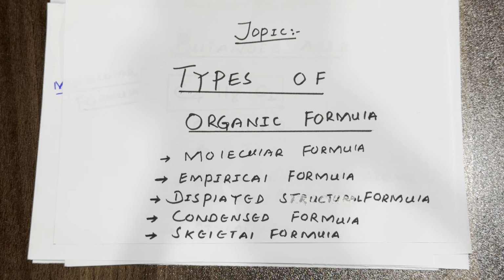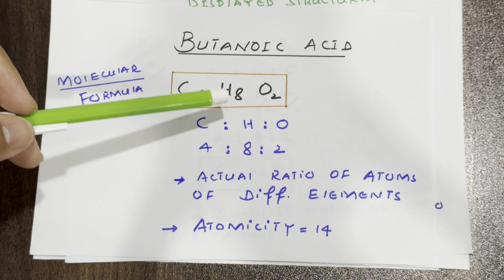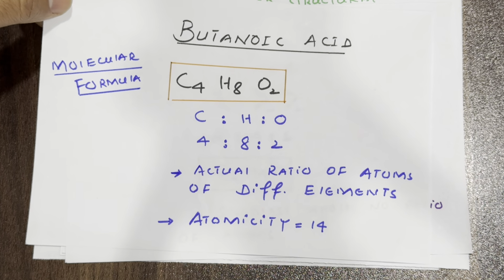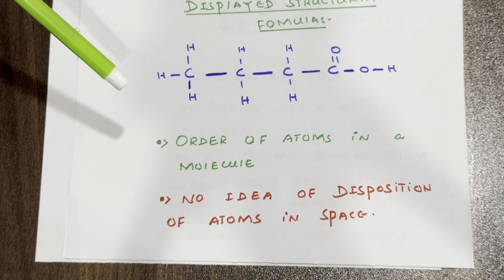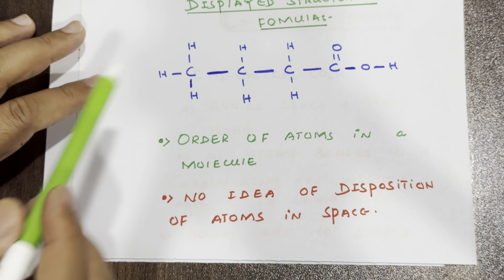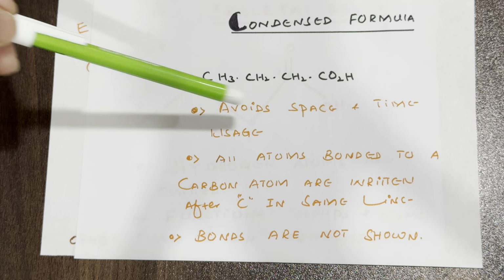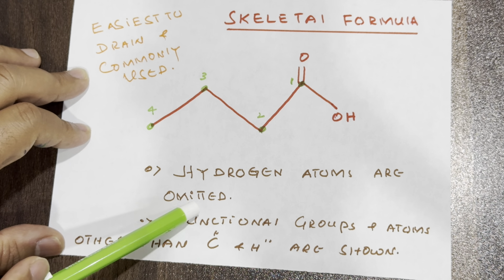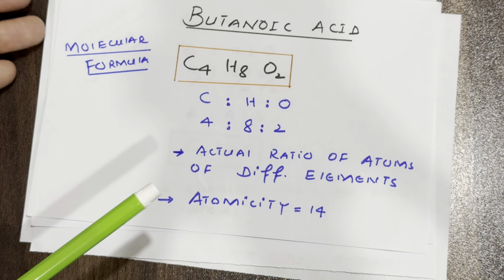Representation of Organic Compounds || Organic Chemistry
This video lecture explains representation of an organic compound in form of different formulae like molecular, empirical, condensed , displayed structural and skeletal formula.